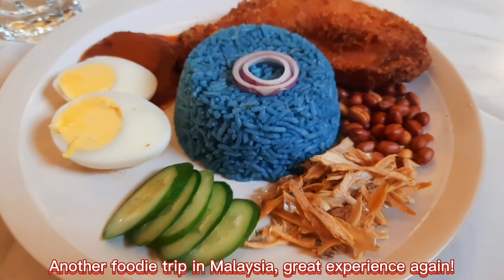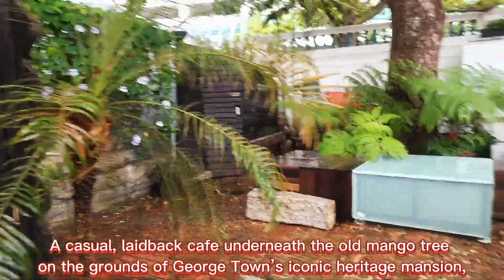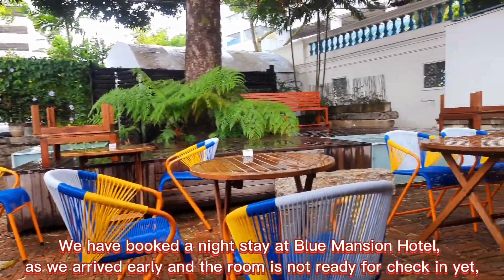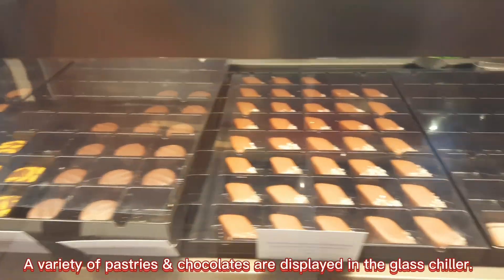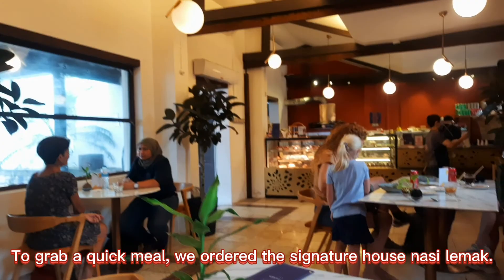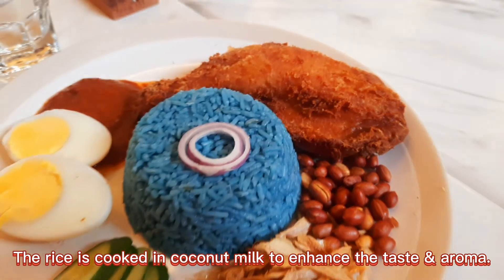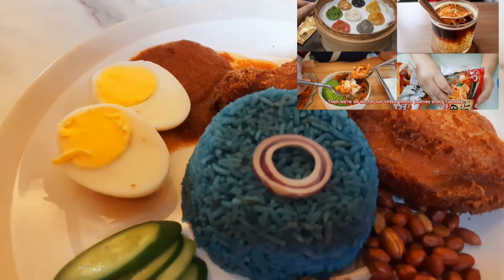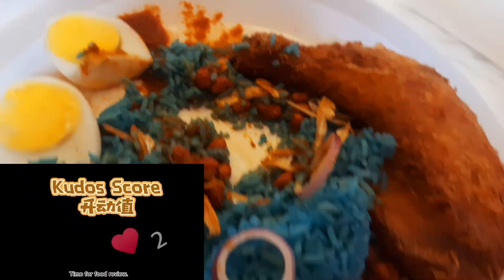Penang Food Tour: What to eat at Cafe Mangga? Jalan-jalan Cari Makan di Blue Mansion 槟城蓝屋張弼士故居 旅游美食篇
Penang Food Tour: What to eat at Cafe Mangga? 槟城蓝屋張弼士故居 打卡旅游美食篇 | Jalan-jalan Cari Makan di Penang

Together, let's support local: buy local products & services, support local tourism & buy food from local food operator! This round we shall bring you to a new cafe at Penang, which is located at Georgetown UNESCO Historic Site. The place is Cafe Mangga, sitting at the entrance to The Blue Mansion Hotel (Cheong Fatt Tze Mansion). A casual, laidback cafe underneath the old mango tree on the grounds of George Town’s iconic heritage mansion, Cafe Mangga offers classic and contemporary comfort foods, and refreshing drinks to partake in. You can enjoy good food and breezy, sun-speckled conversations in the Mangga garden.

 We featured the signature house nasi lemak in the video, these are among the most popular choice ordered by local communities. As normal, we'll share our feeling & review at the end of our foodie journey.

We're building our foodie album week by week. Hopefully one day, "Kudos2U" Channel will be storing most of the food savouring & review clips required by you.

With you, we could go much further than we think of. Thanks！

Sincerely,
Kudos2U Manager